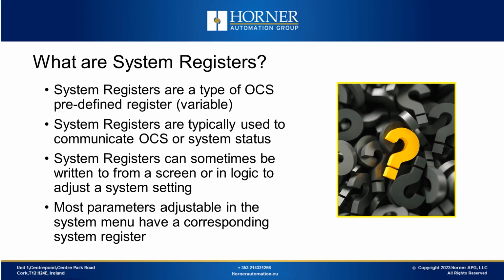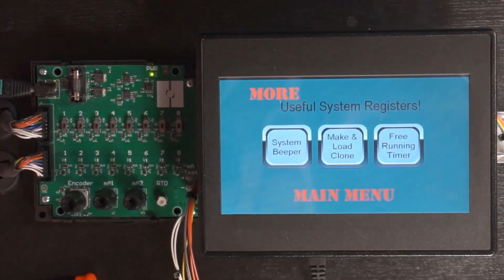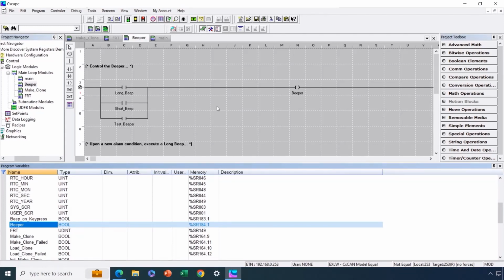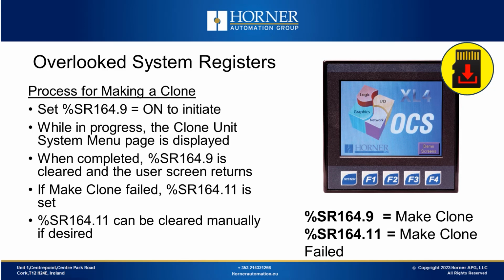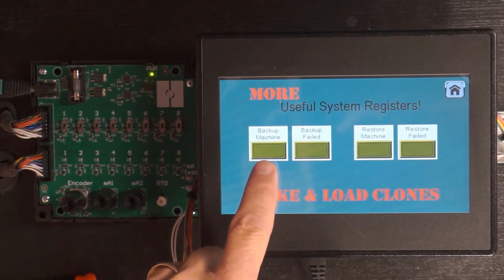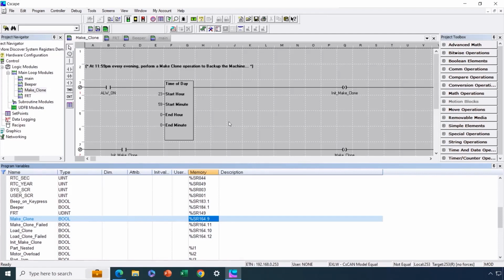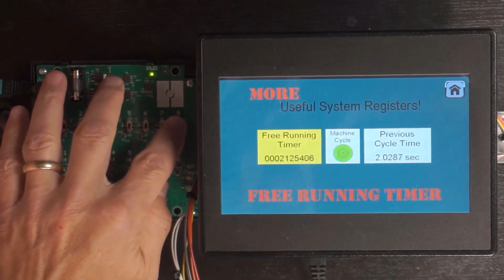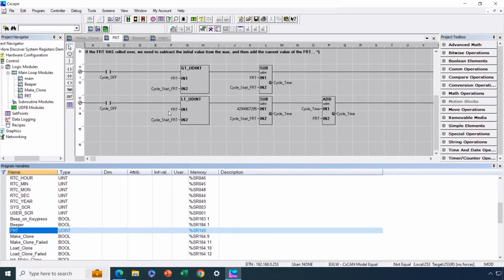MORE Little Known But Useful! System Registers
System Registers are extremely useful and not nearly as well-known as they should be.  In one of our more popular topics back in July - we covered three examples of System Registers that more users should be aware of and utilize. This month - we're back at it with three more examples - one which might just save your bacon one day! Join us for MORE Little Known (but Useful) System Registers and find out how!